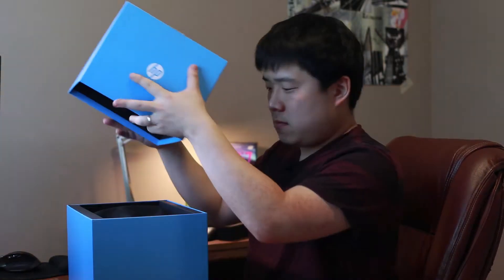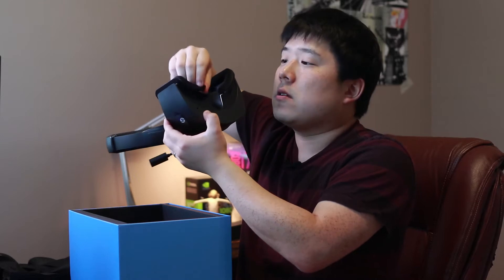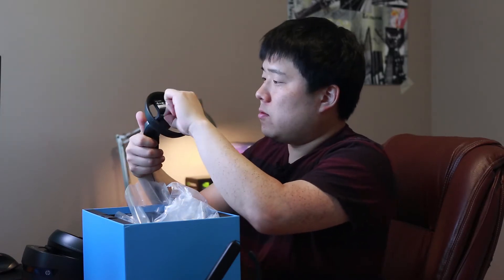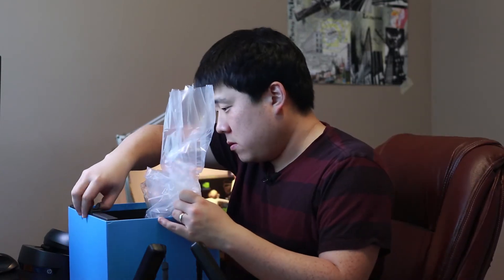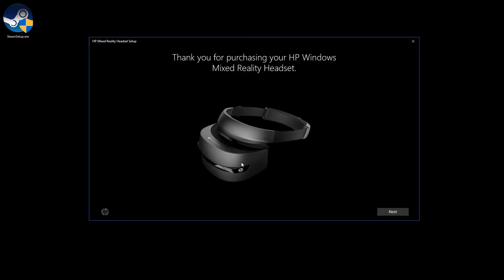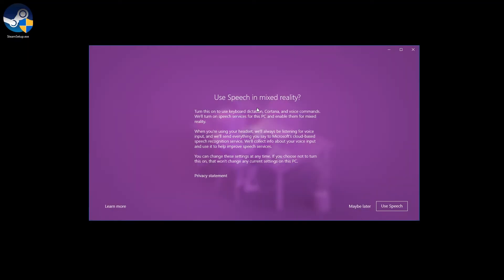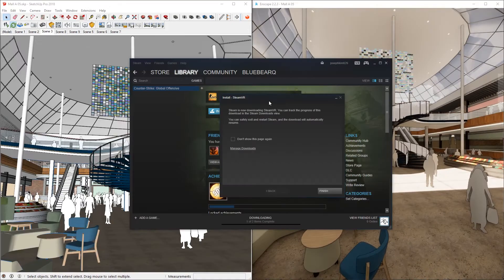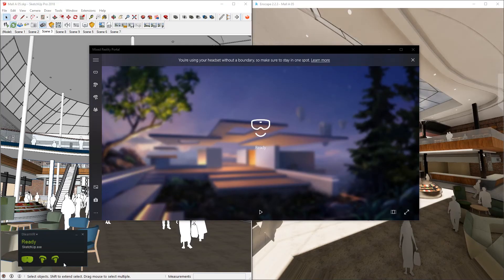HP Microsoft Mixed Reality Headset Unboxing and Setup - The Best VR Headset for Architecture?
Unboxing HP Microsoft Mixed Reality Headset, and Setup Guide for VR in SketchUp
No import or export of the model is necessary, just install Steam, and the Mixed Reality app, and you are ready to dive into the VR world!

I have tested other headsets, and this seems the best solution.

The machine that I have used is Blue 2.0

HP - Mixed Reality Headset and Controllers

HP - Mixed Reality Headset and Controllers (Refurbished)